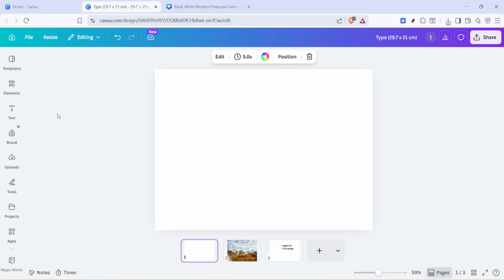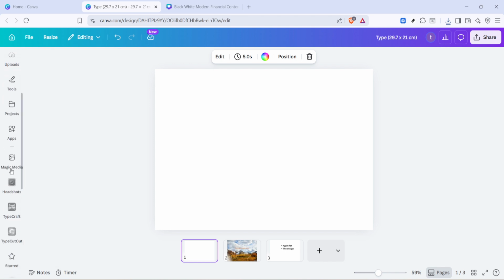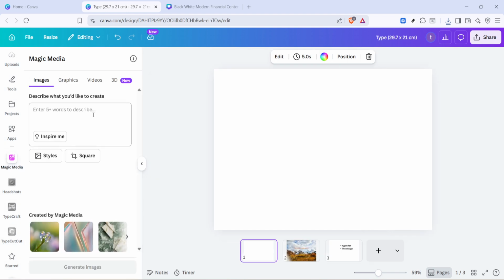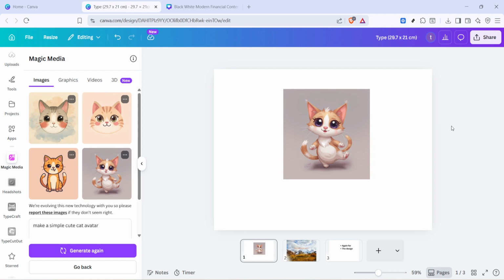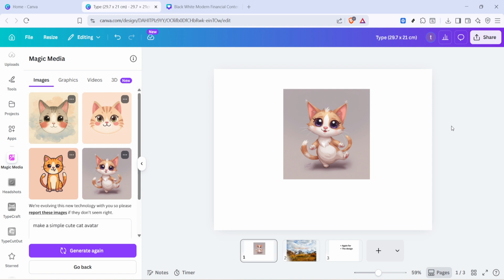How to create your own unique avatar in Canva (Step By Step 2026)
How to create your own unique avatar in Canva